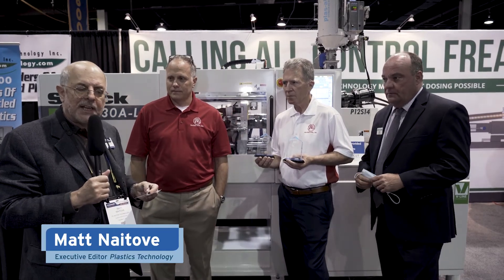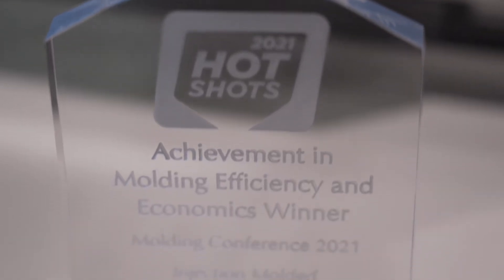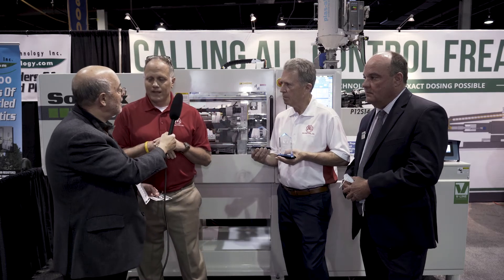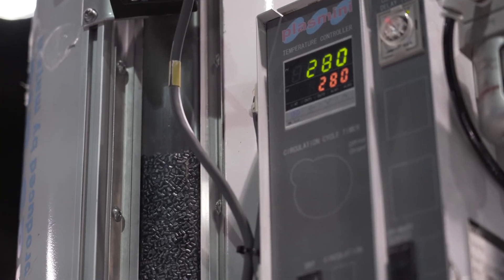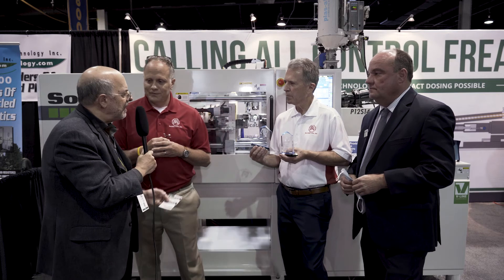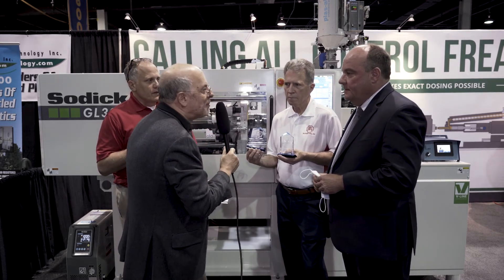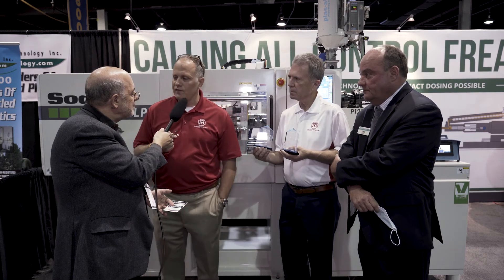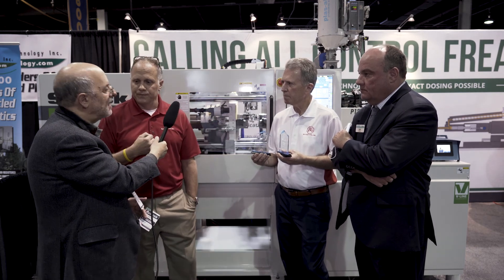Moldmaker Develops Liquid-Crystal Polymer Part with Microfeatures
Matrix Tool, working together with injection machine builder Sodick Plustech, won both prizes in Plastics Technology’s first-ever Hot Shots injection molded parts competition, held at Molding 2021. Hear more about how they designed and engineered the winning injection molded part.